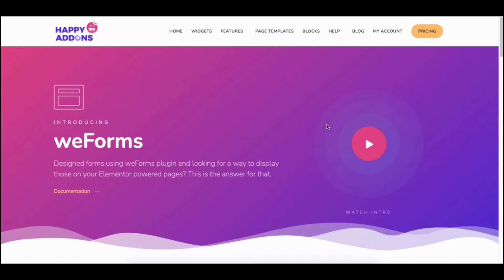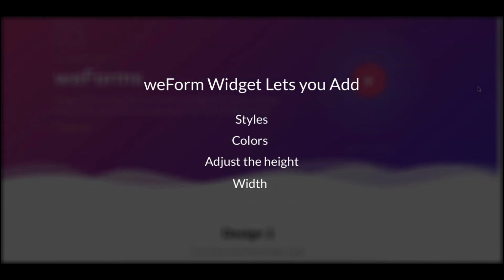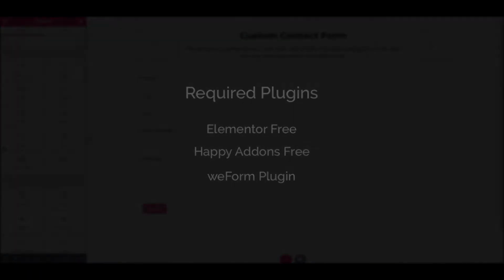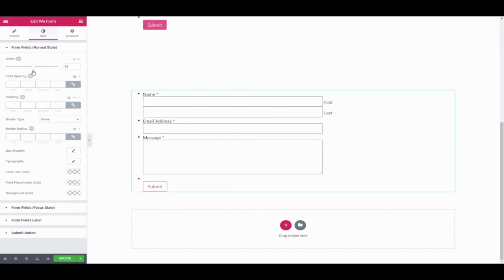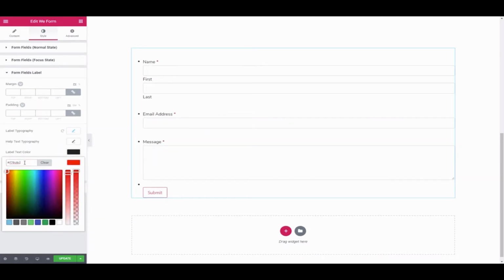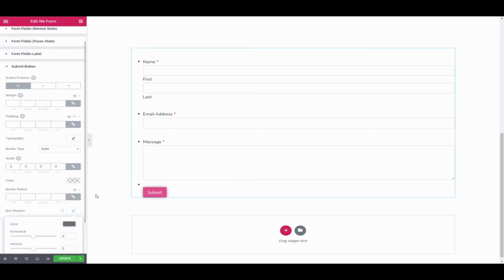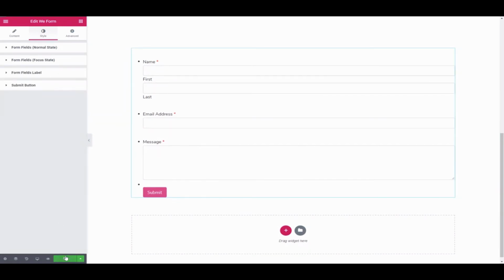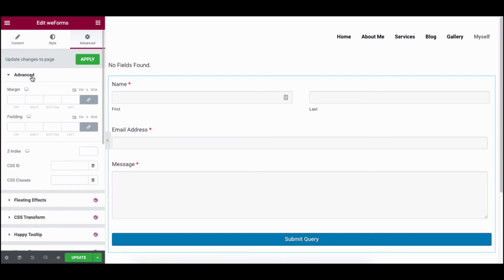How To Add a Contact Form to Your WordPress Website using weForms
Looking to add a contact form on your WordPress site and customize it to perfectly match your website’s design? Look no further, Happy Addons introduces the weForms widget that lets you add different customizing styles, functions, and colors to your form.

In this video, we have described how to easily install and use the weForms plugin on your WordPress site. Also, you can add different styles, adjust the colors, configure its height-width, and more.

Let’s see the required plugins to get started with the weForms plugin:

Elementor Free
Happy Addons Free
weForms Plugin

After you are done with the basic installation process, you can start designing your form right from the Elementor editing panel. And then you can get all the options to design your form.

Let’s see how to use the weForms widget of Happy Addons to make your form smart and appealing.

Timestamp:

0:5 Introducing weForms widget
0:21 weForms plugin usages
0:40 Required plugins
0:55 adding the weForms widget to the panel
1:10 Adding styles to the Form Field
1:28 Styling the Form field label
1:38 Styling Submit Field
2:10 Styling the Form Field Focus Part
2:25 Final preview of the contact form
2:35 Adding the advanced design to the widget